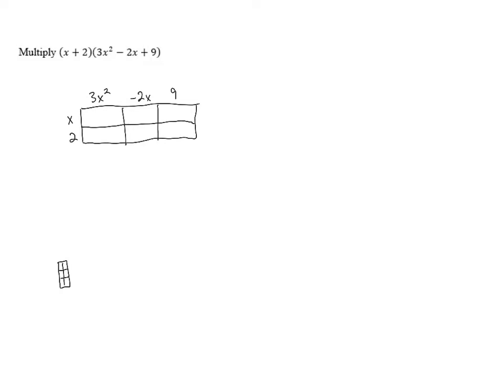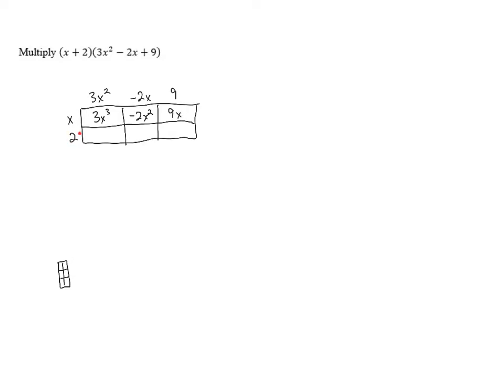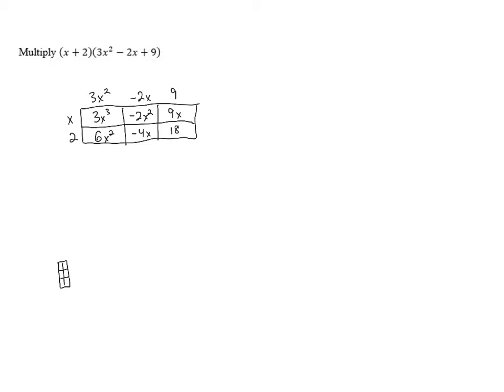Multiplying Polynomials - Problem 3